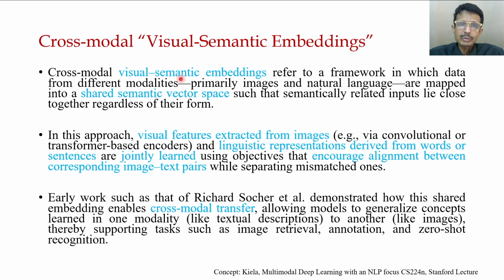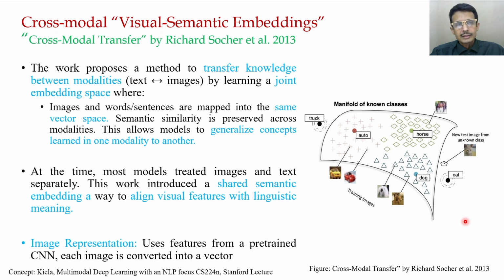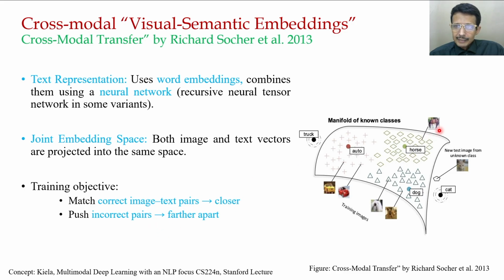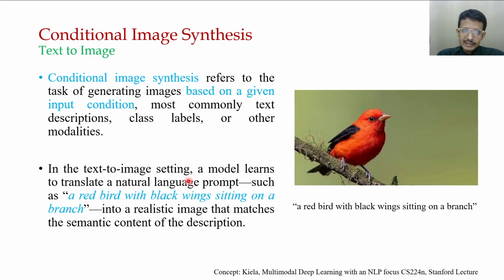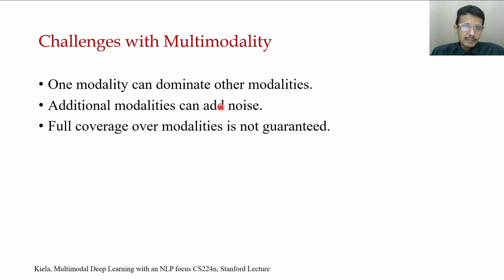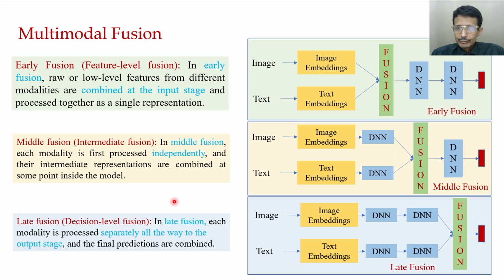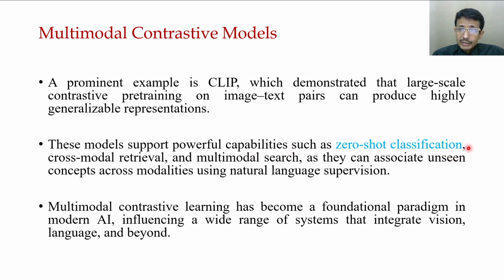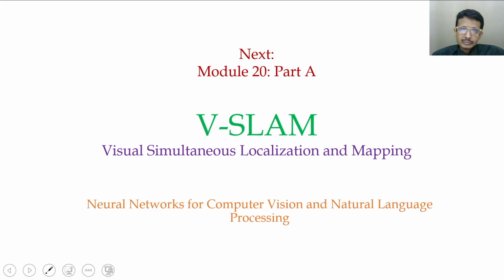Lec 45: Multimodal Deep Models